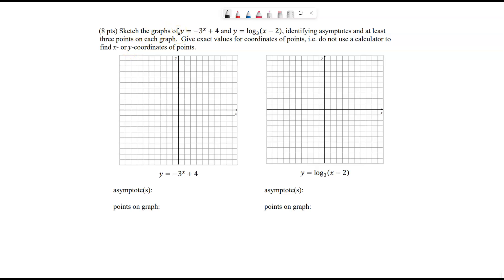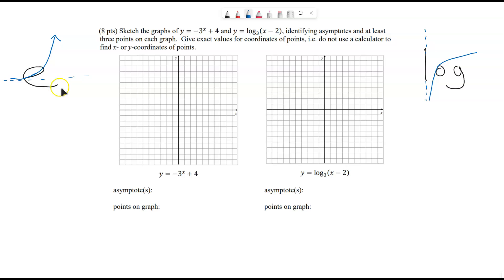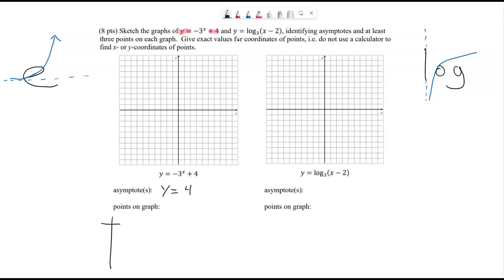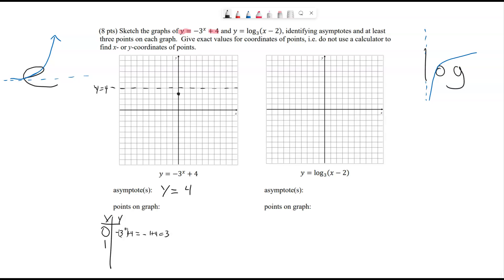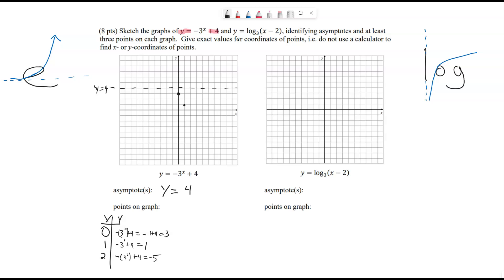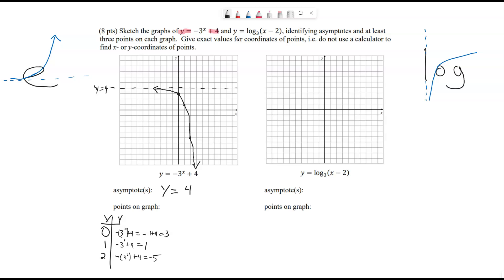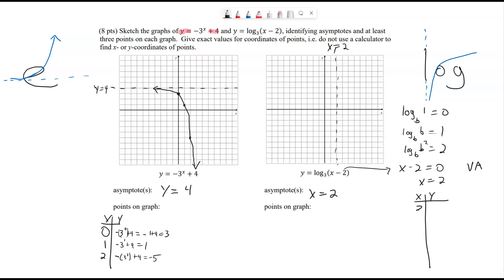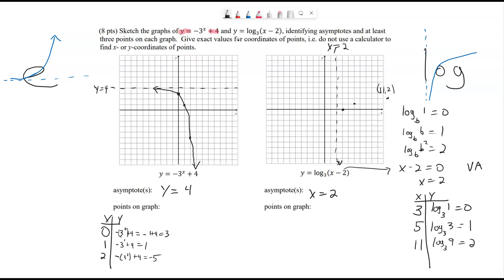CA Graph Exponential And Logarithmic Functions